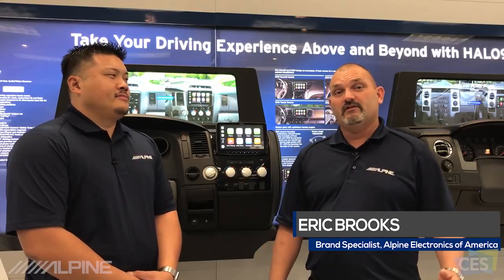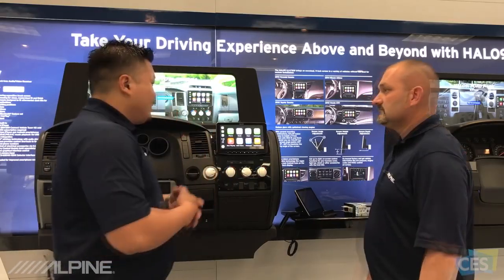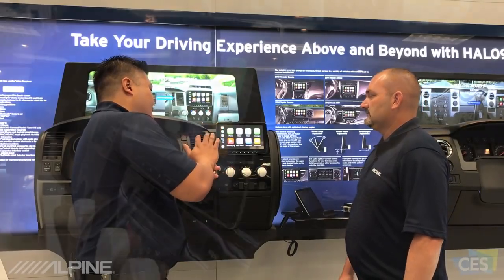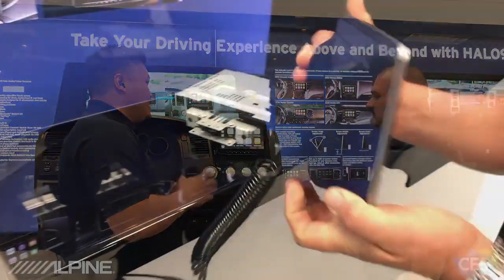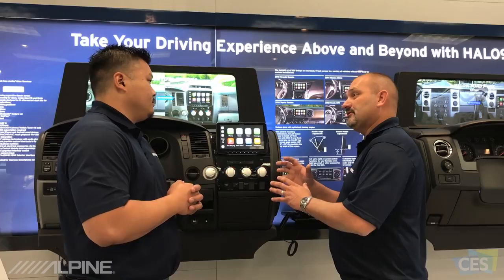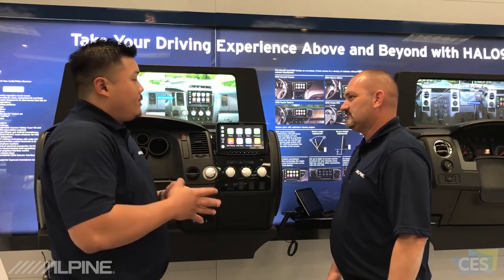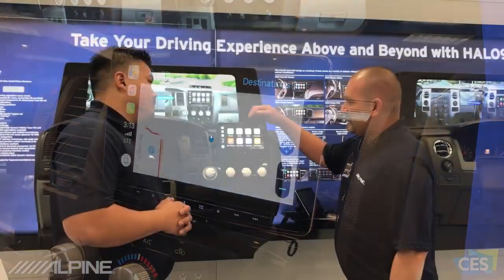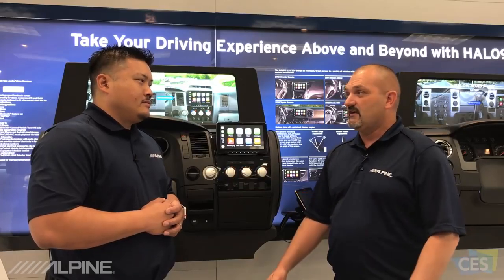LIVE FROM CES 2018: Alpine iLX-F903D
Watch Alpine of America product specialist Chris explaing the all new "HALO 9" live at the CES booth in Las Vegas. Chris explains the US version, but most features are the same to our European version - the iLX-903D. Big difference is in the digital radio section: the US uses XM Radio and Sirius Radio, while for Europe we have of course built-in DAB+.